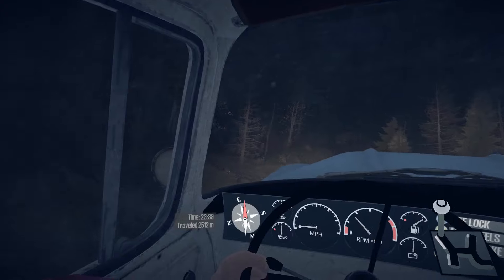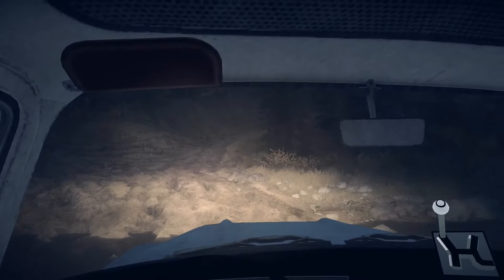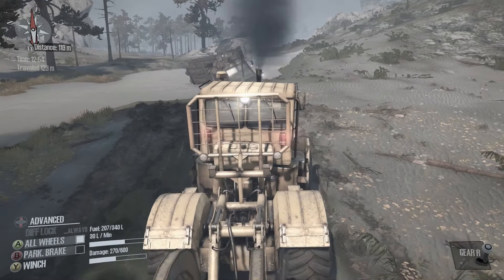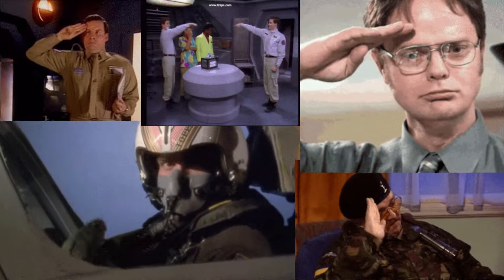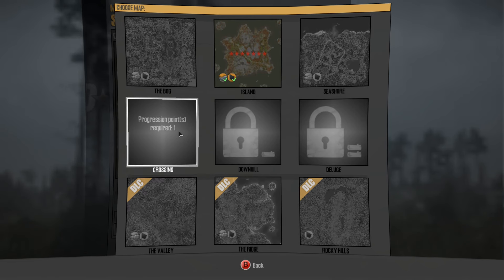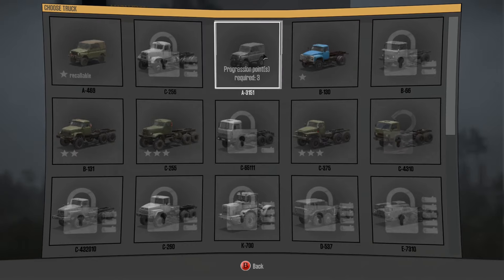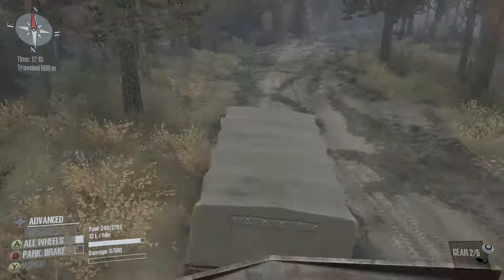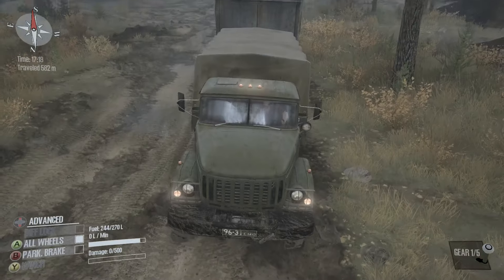Mudrunner - Free Game Retrospective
A game that was free on Epic 4 years ago, with the recent release of Expeditions (A Mudrunner Game) what better time to look at Mudrunner, so lets winch up prep the logs and lets get into it. @SaberGames

All footage recorded by myself. Game Footage, Music and dialogue copyrighted by their respective company and used to review the product.

Intro Music.